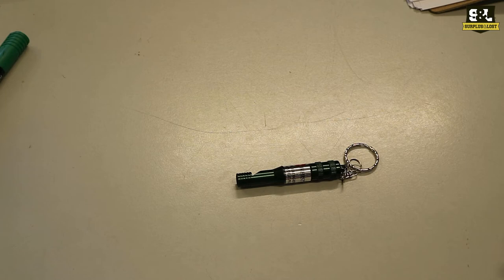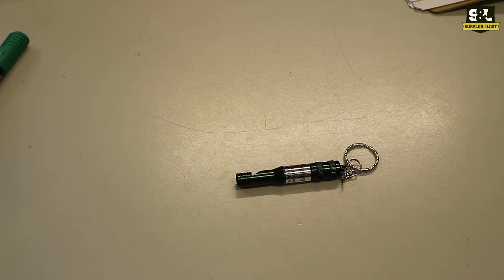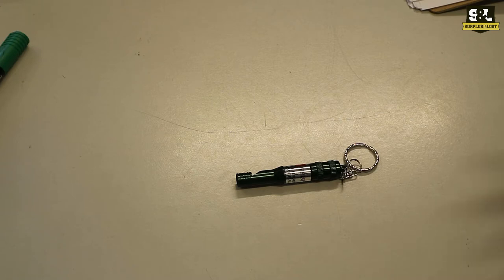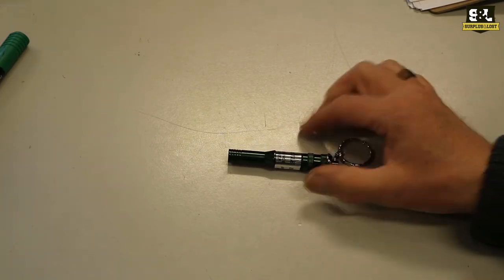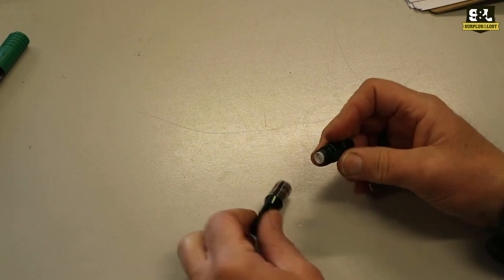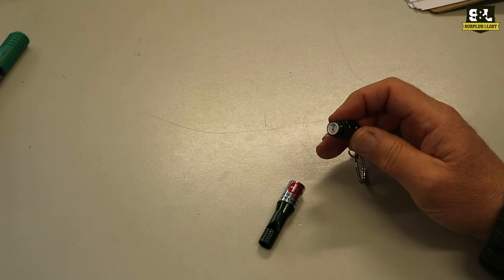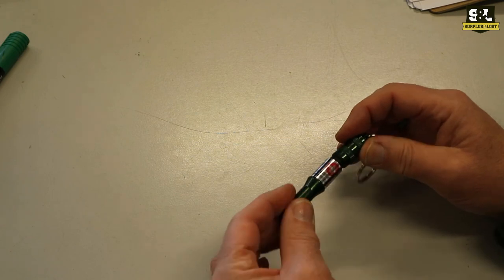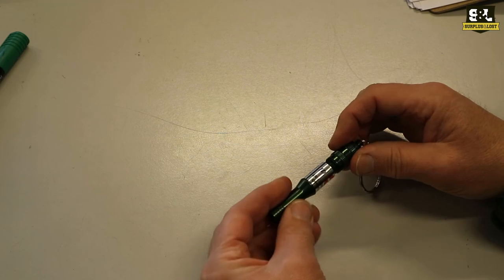Survival Whistles! Surplus and Lost M.F.H